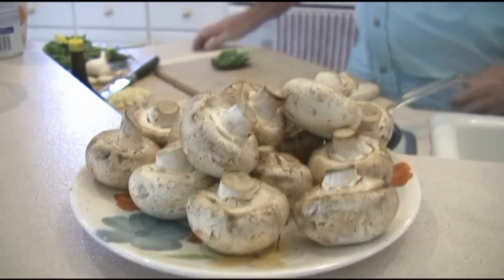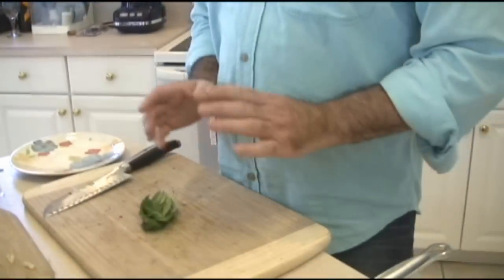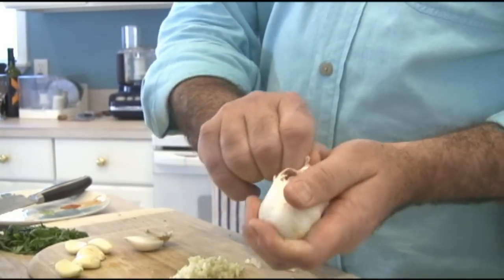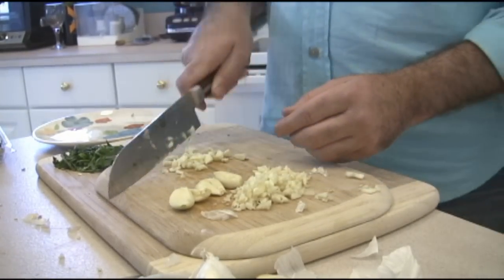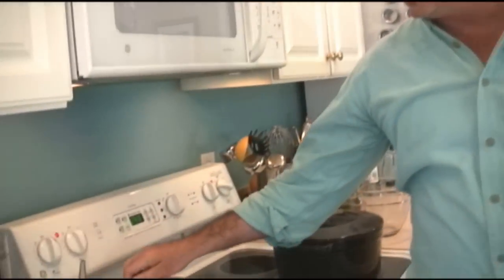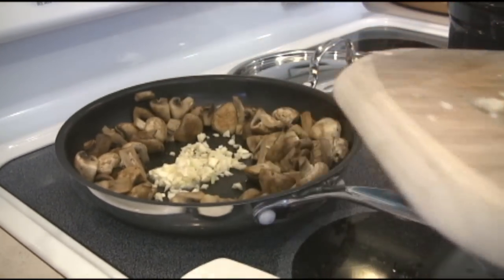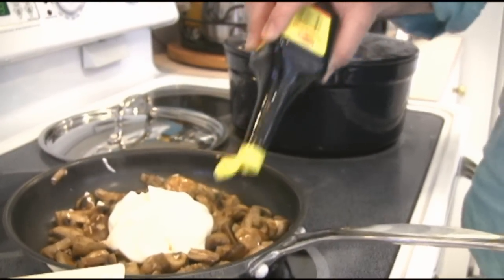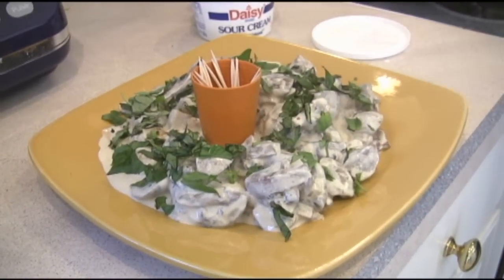Man Cave Munchies - Awesome Mushroom Appetizer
Looking for a quick, easy and tasty mushroom appetizer?  Guest chef Rich Sadler prepares Maggie Mushrooms.